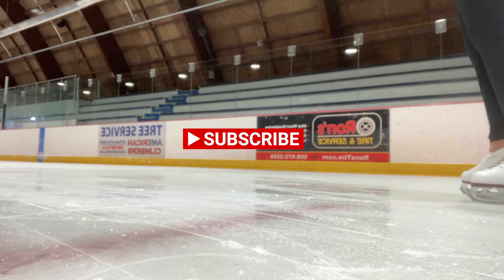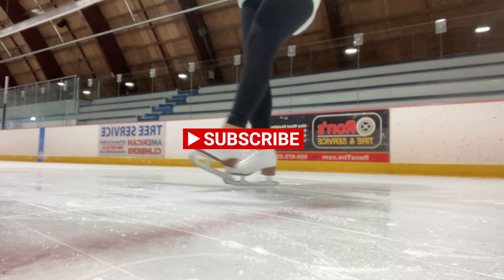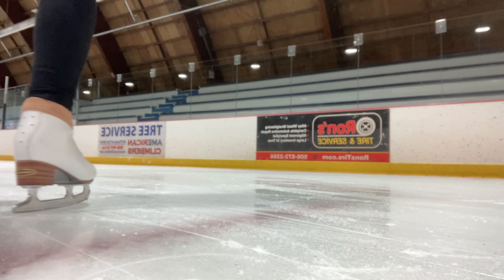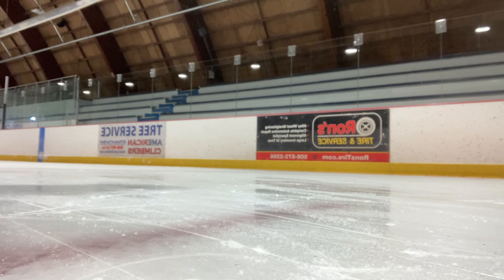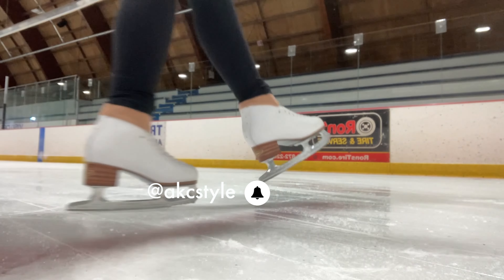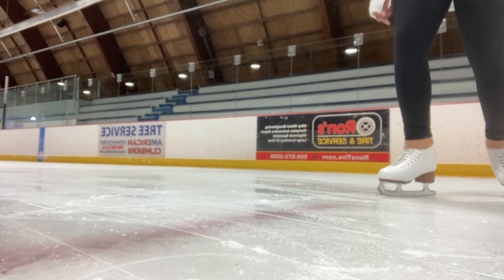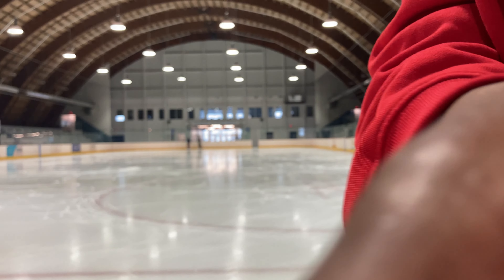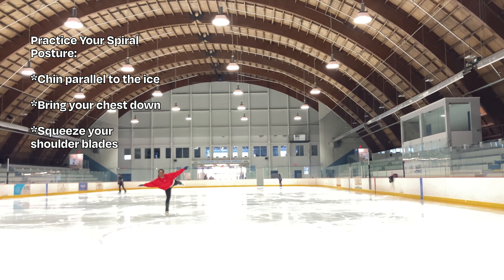How to Practice Your Forward Spirals | Figure Skating Practice with Edges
This is going to be a little bit of a shorter post than I usually write because spirals are not my favorite element to practice when I’m on my own.  However, mastering all kinds of spirals is essential to any figure skater’s success.  So, we have to make a habit of practicing them correctly and as frequently as possible (weekly is best).  I’ll give you some quick tips to help you during your own spiral practice, and maybe you’ll start enjoying spirals more than I do 😉.
-Coach Ashleigh

Coach Ashleigh started skating when she was three years old & started competing at six years old.  She hasn’t been able to stay away from the ice ever since.  Coach Ashleigh continued skating throughout high school & college, passing her ISI Freestyle 7 & Open Platinum levels.  She now uses her love & passion for the sport of figure skating to coach & inspire skaters!